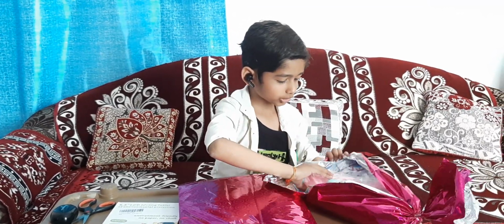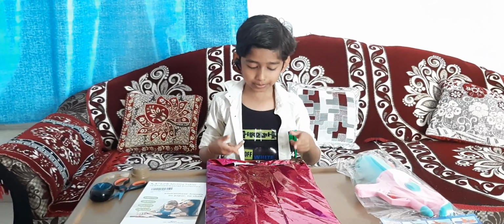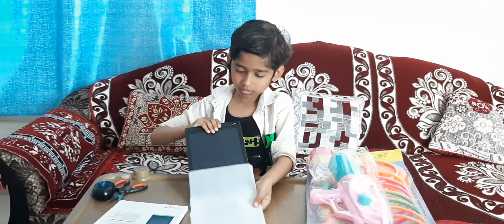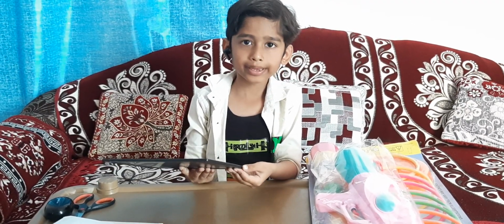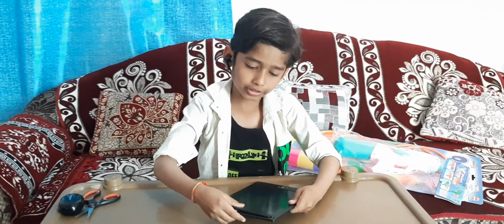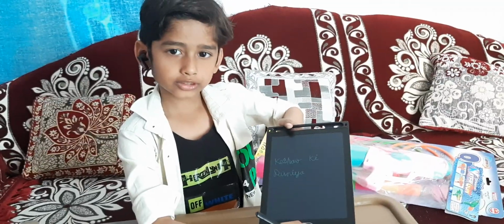Surprise gift 🎁 unwrapping | LCD writing tablet | water toy gun | ring game | Keshav ki duniya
3 very useful games cum learning toys for kids age between 3 to 10 years.

lcd writing tablet is very useful for drawing,  sketches,  taking notes etc. it has delete function for eraser.

water gun we use for holi festivals and any other occasions just like beat the heat in summers.

Ring game increases concentration level and gross motor skill of kids